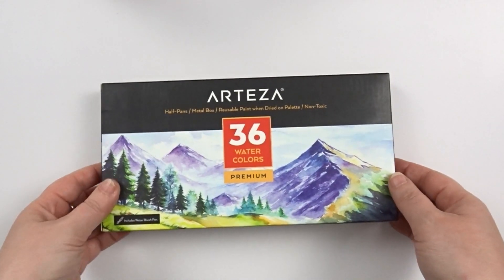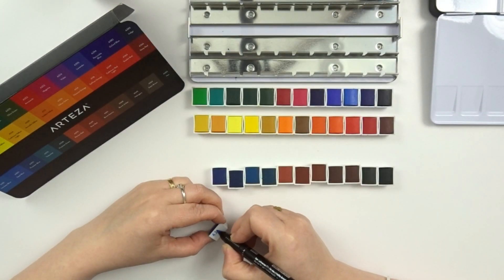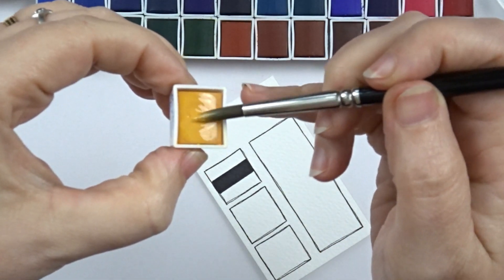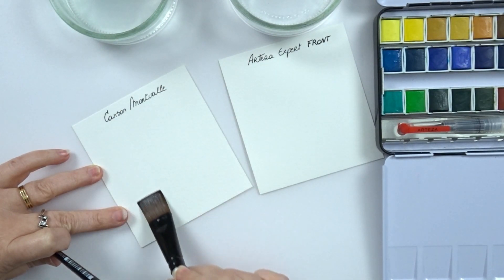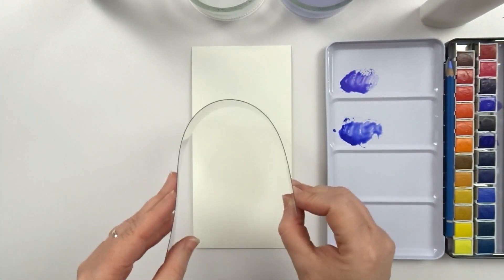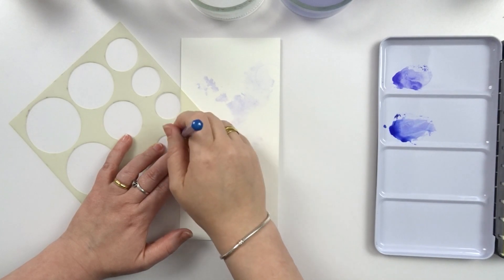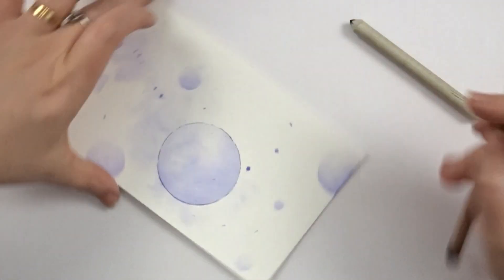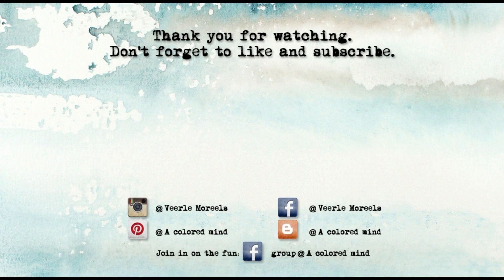Review on the Arteza watercolors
As curious as I am I couldn't say no to making a review on some Arteza products and in this video I'm starting out with the premium 36 watercolor set.

Premium 36 watercolor pan set

Or just leave your comments or questions down below.
Greetz, Veerle